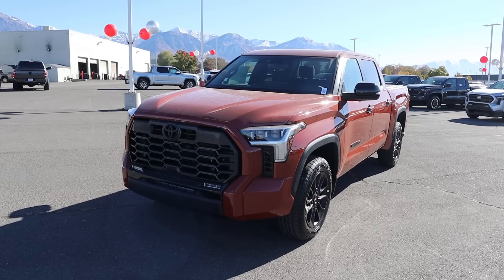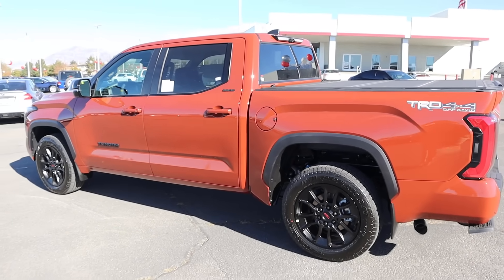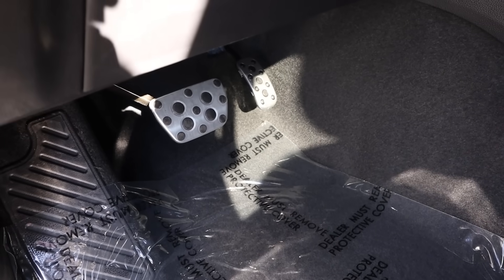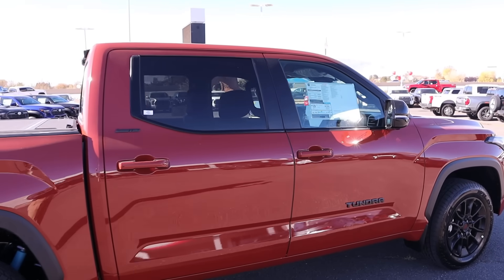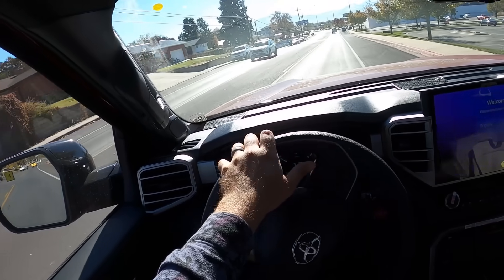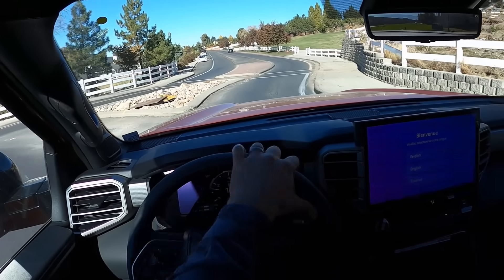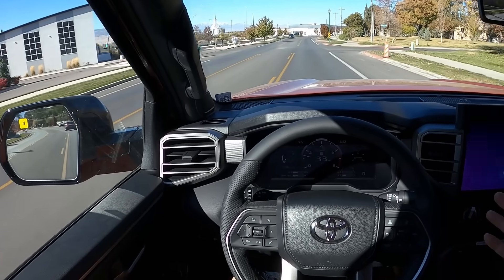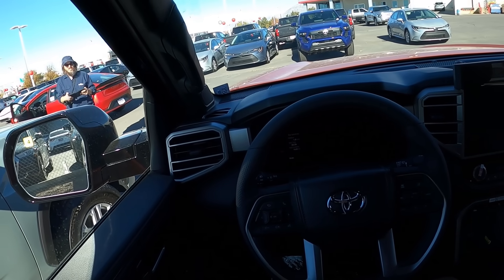Toyota Is Desperate To Sell These! (2025 Toyota Tundra)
Today I drive and review a 2025 Toyota Tundra Limited TRD Off-Road!